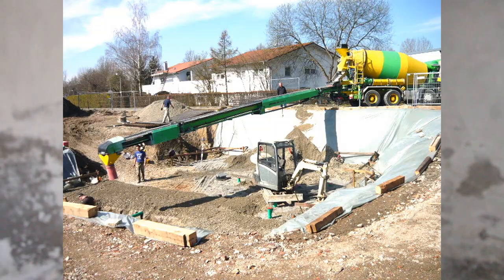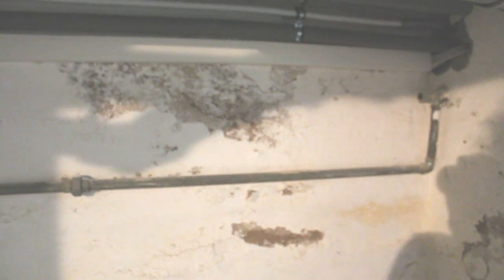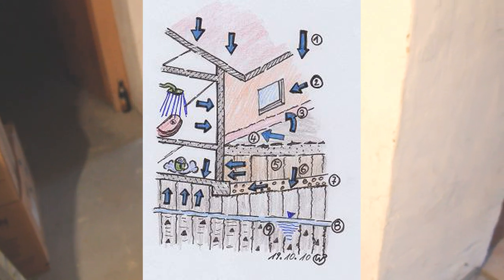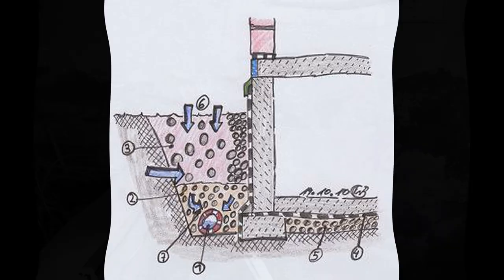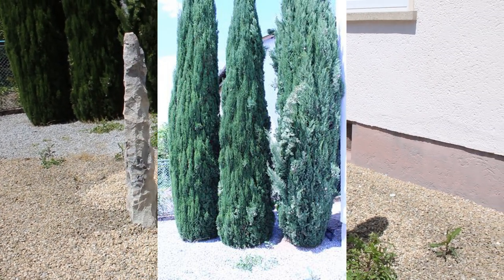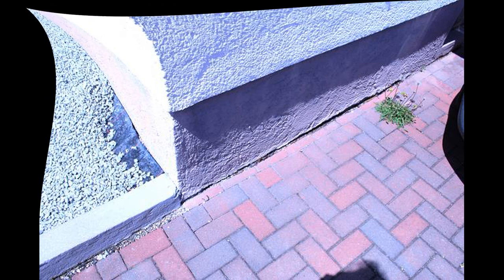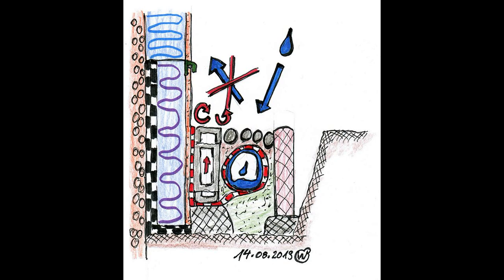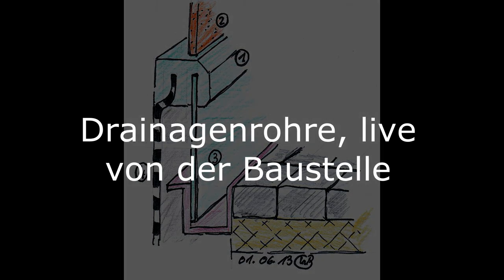100-01-01 Baulexikon, Ausblühungen, Salpeter, Nitrate, Salze, Bauschaden, Seepark Pfullendorf,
Baulexikon, Ausblühungen, Salpeter, Nitrate, Salze, Bauschaden, BauFachForum, Seepark Pfullendorf,
Thema: